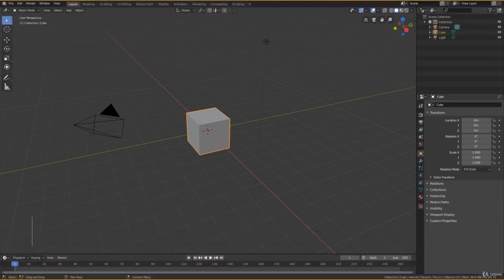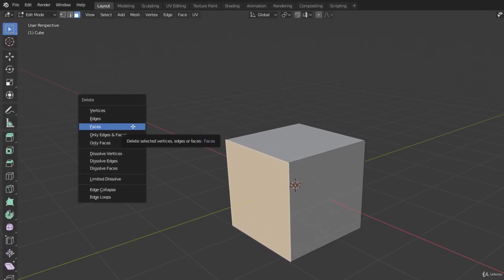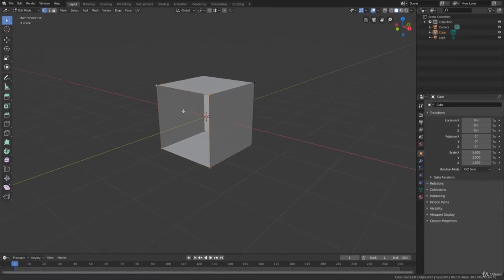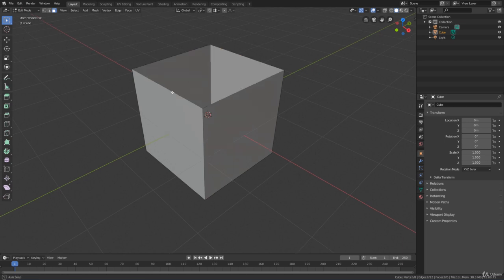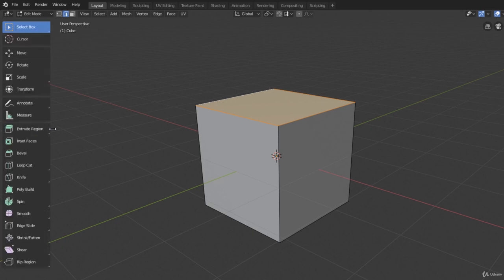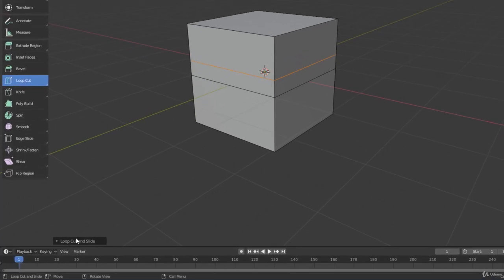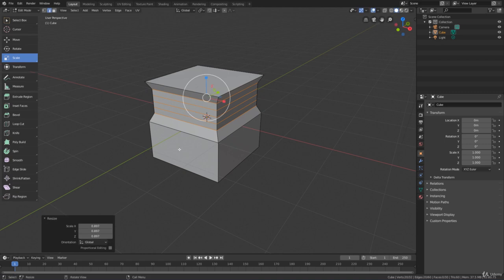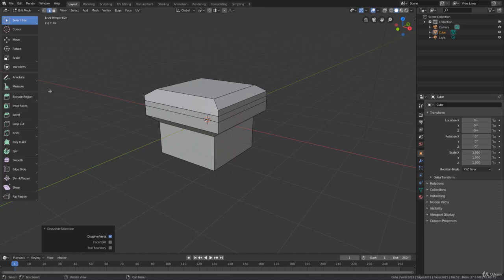6 Modeling Part 2 Creating and Removing Edges and Faces